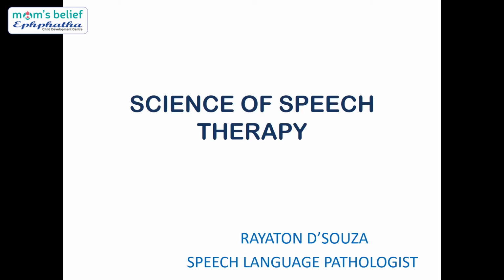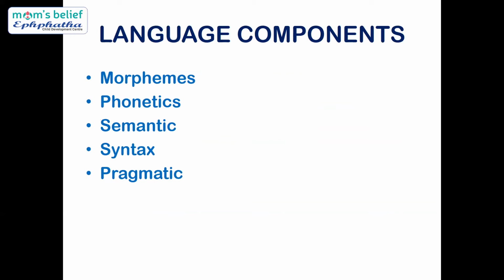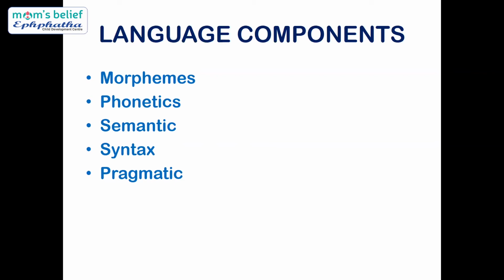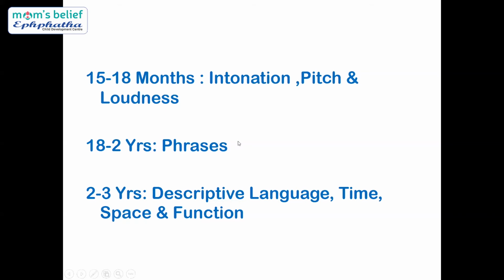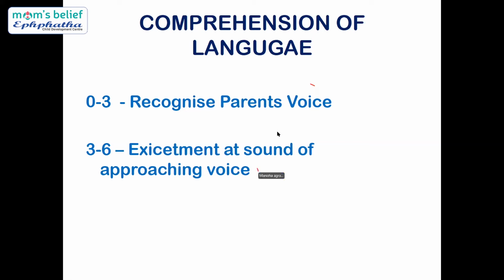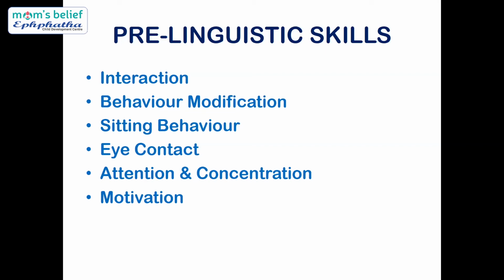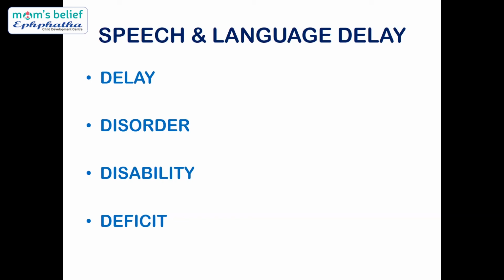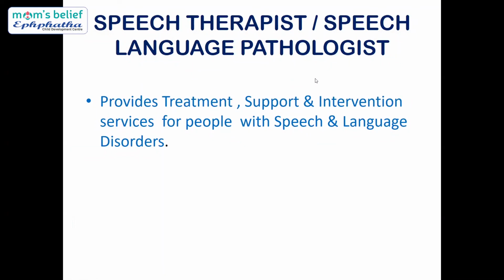Webinar on Science of Speech Therapy by Mr. Rayaton D’souza | Mom's Belief (Recorded)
Our experts get together every week to guide parents and professionals on the various spectrum of developmental delays in children. If you have any questions about parenting or understanding your child's issue better, you can join these webinars and put on your queries with the experts.

Take a Self-Developmental Screening Test Today